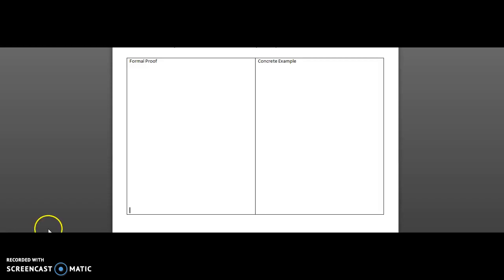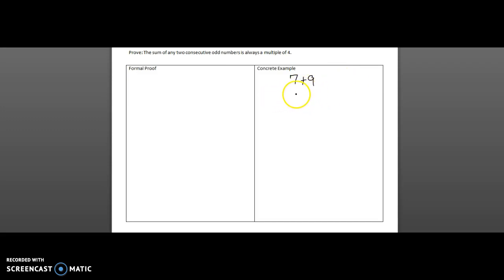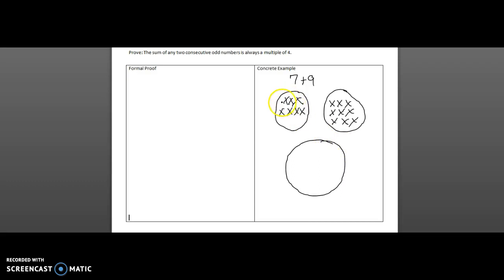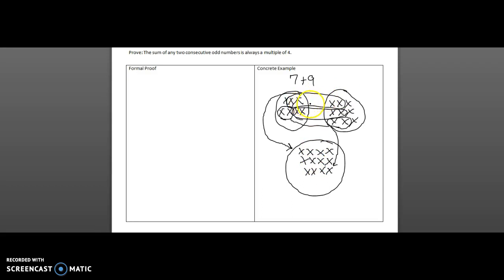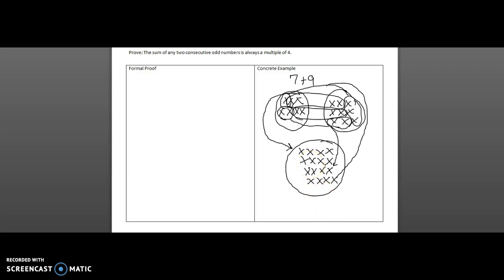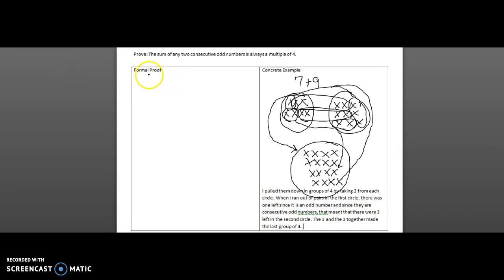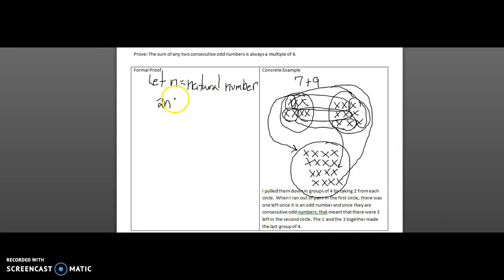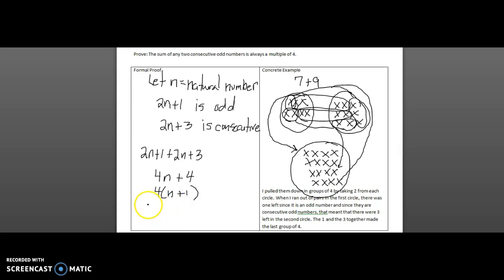Formal and Concrete Proofs #3